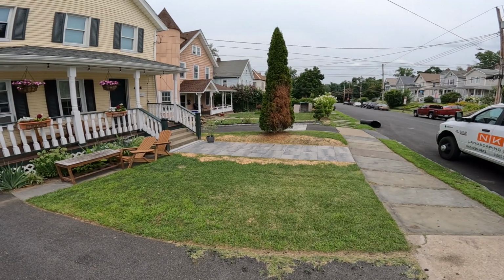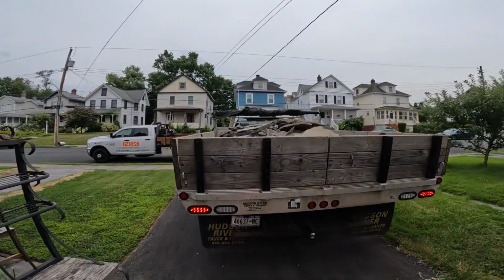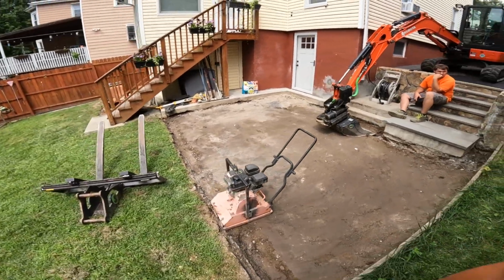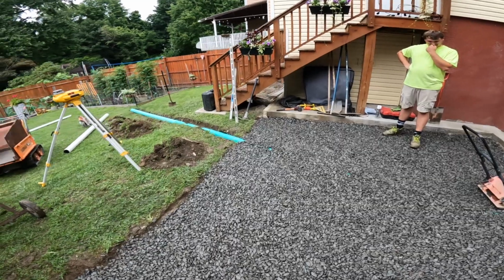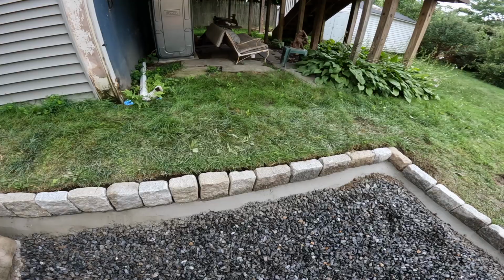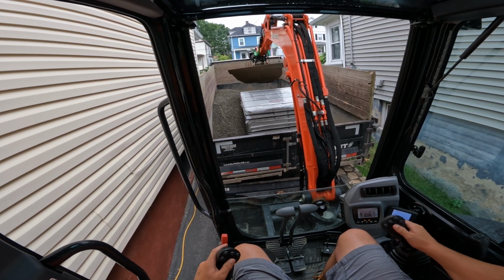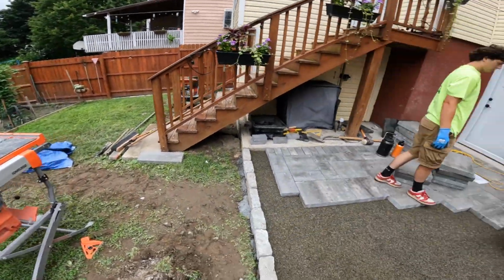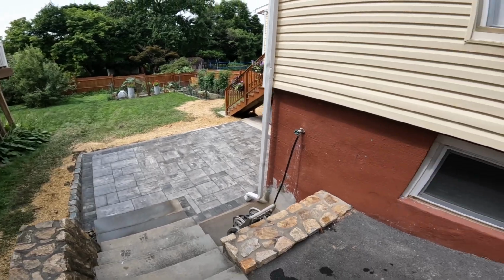Patio Renovation Challenge: Tight Space, Big Results With Bristol Valley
Last week we worked on the front walkway for this house. Today we come in to replace the back patio. The old flagstones had seen better days, and were never installed properly to begin with. Let's transform this into something beautiful!

Check us out at: NKLandscapingLLC.com